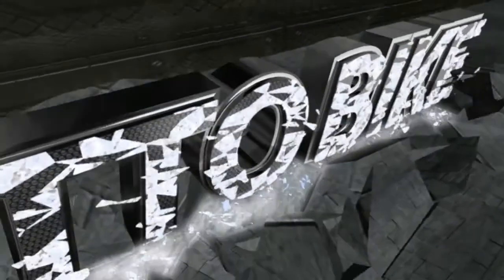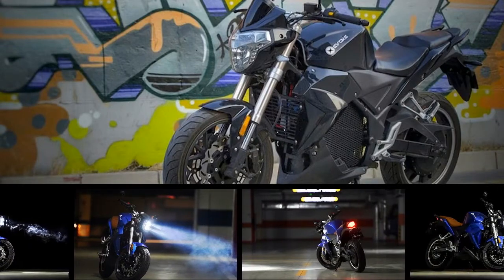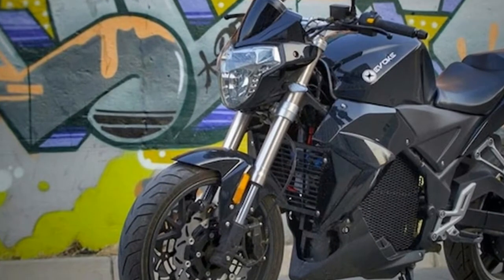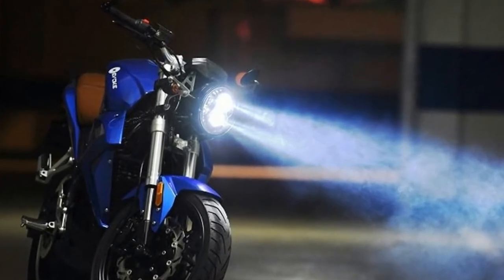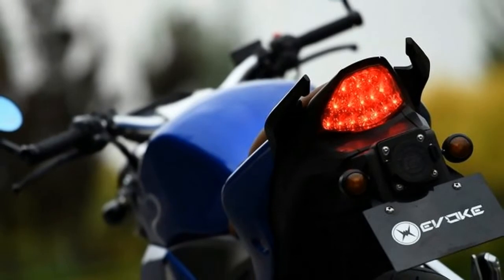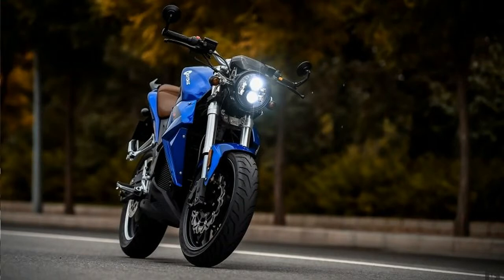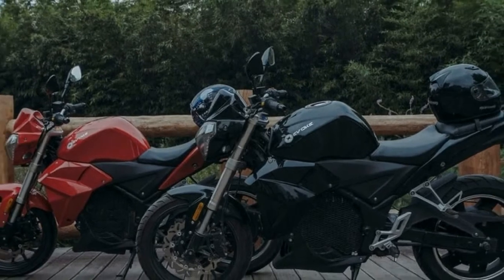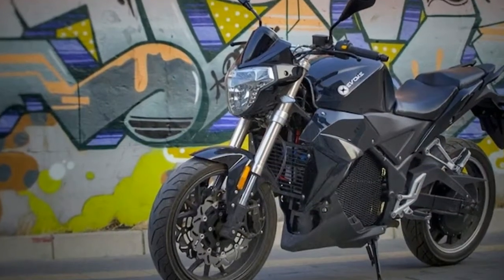LOOK THIS!!!2018 Ducati XDiavel S Price & Spec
LOOK THIS!!!2018 Ducati XDiavel S Price & Spec - After roaming the UK, the Ducati XDiavel Experience Truck has departed Peterborough, and is headed to Austria for the 20th edition of Europe’s largest custom and cruiser event September 5-10: Faaker See.

██████ GET DAILY UPDATES! NOW! ██████